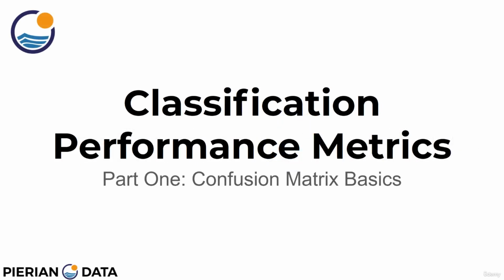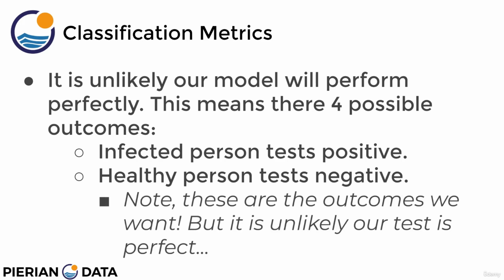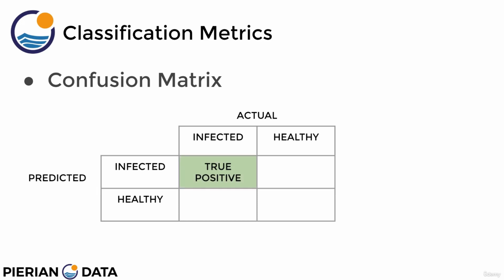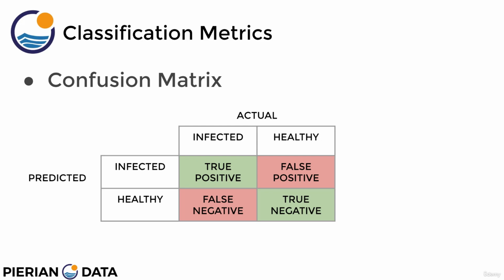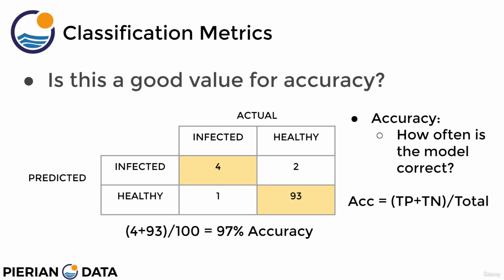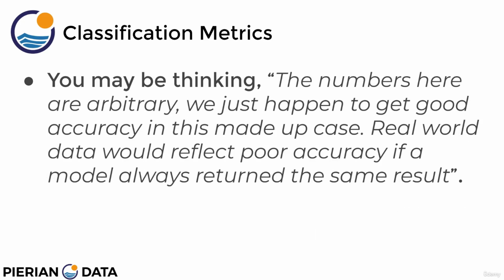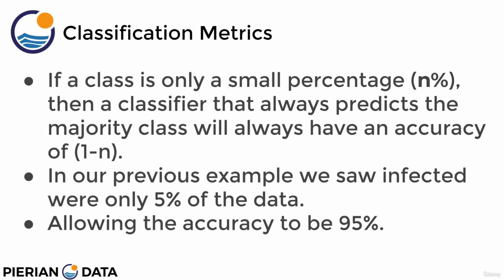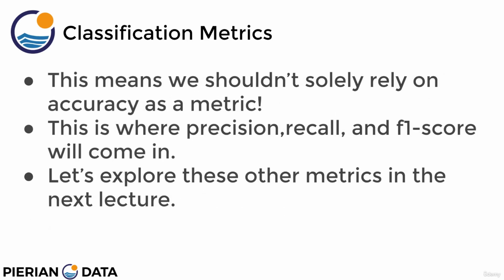𝑪𝒍𝒂𝒔𝒔𝒊𝒇𝒊𝒄𝒂𝒕𝒊𝒐𝒏 𝑴𝒆𝒕𝒓𝒊𝒄𝒔 𝑪𝒐𝒏𝒇𝒖𝒔𝒊𝒐𝒏 𝑴𝒂𝒕𝒓𝒊𝒙 𝒂𝒏𝒅 𝑨𝒄𝒄𝒖𝒓𝒂𝒄𝒚